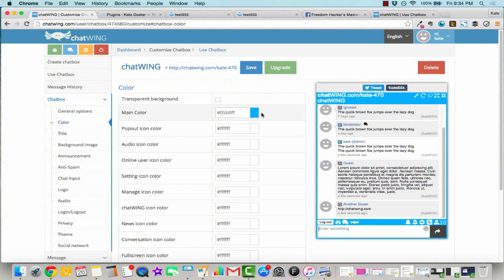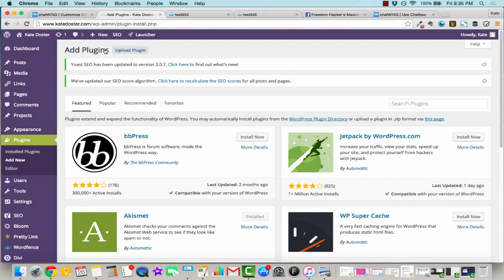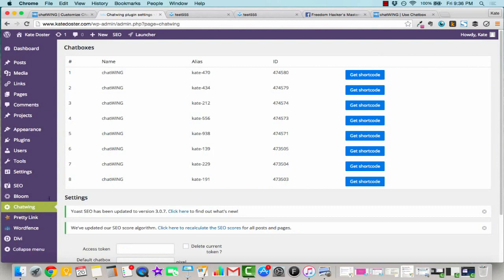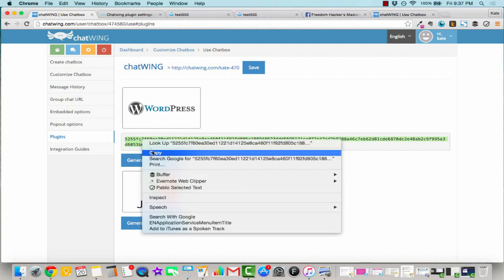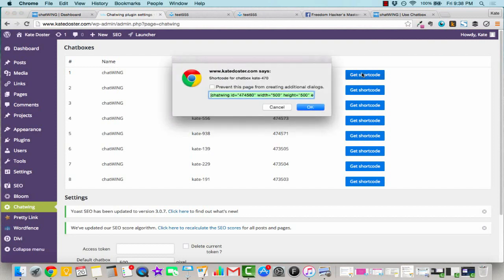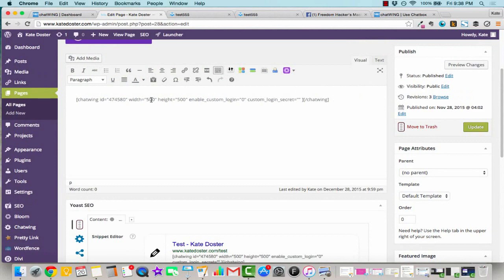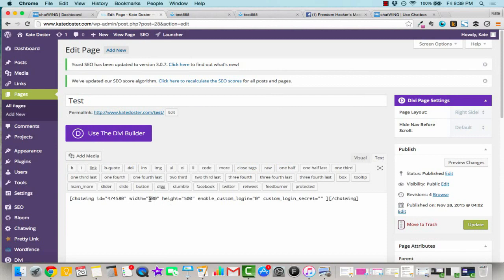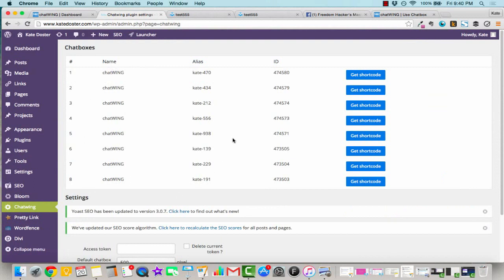Triggers. Engage your customers using proactive chat.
Engage your customers using proactive chat.